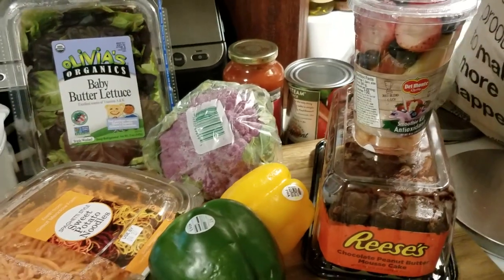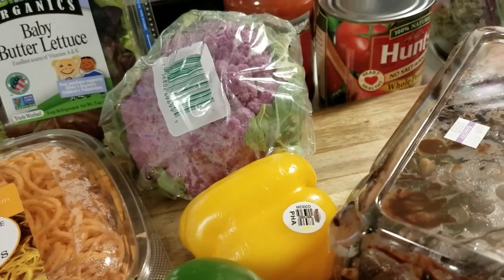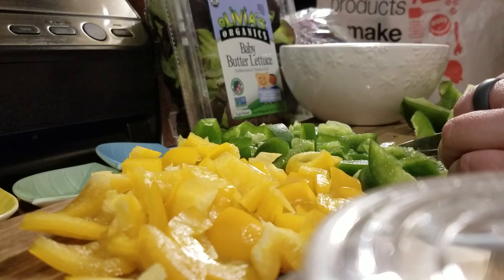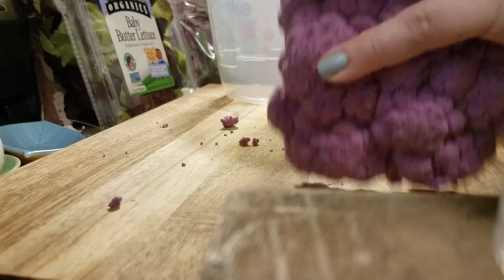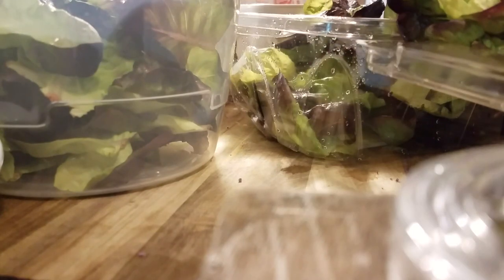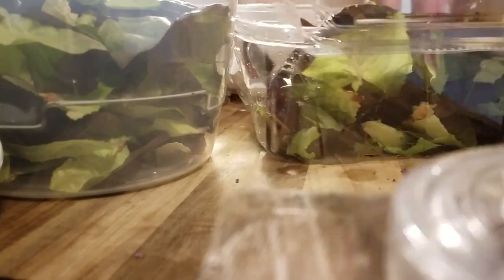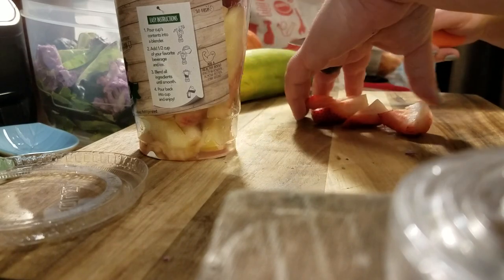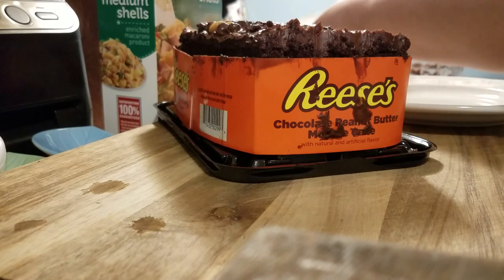I ATE FROM A DUMPSTER / WOULD YOU?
All packages were washed prior to me handling them at home.
I went to multiple grocery trash to get my items.

I am not advising you to eat out of a dumpster.
This was my personal experience and I wanted to share.

button next to my channel name so you don't miss out on
my latest videos. There's nothing worse then missing a good deal.

Ibotta Link
Earn $10.00 when you redeem your 1st rebate

Thousands of items less then $2.00

Do you shop online?
Why not get some of your money back?
Super quick and Easy Ebates

Looking for Affordable Clothing?
They also have PLUS size Clothing
Allow time for longer delivery

Did you know you can shop online at Dollar Tree?
Get those hard to find in store items shipped to
your store for FREE

*Some links to products in this description box may contain
to keep making quality content for you to enjoy. Thank you

Film on my Samsung 7 Edge